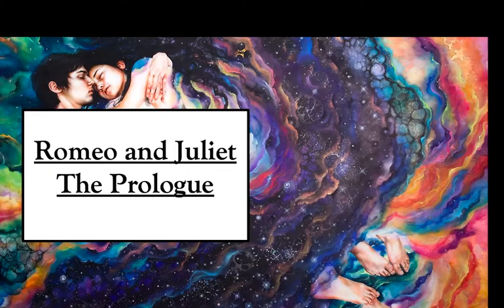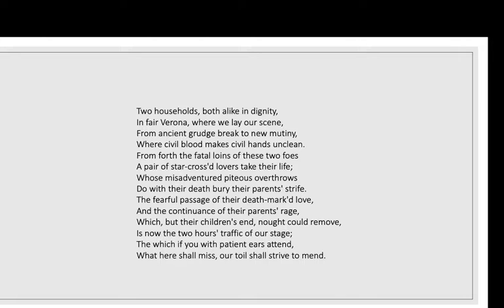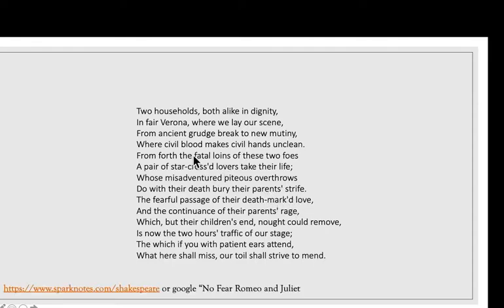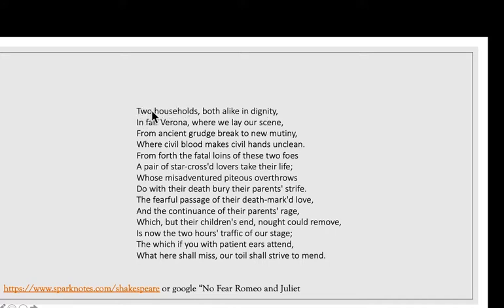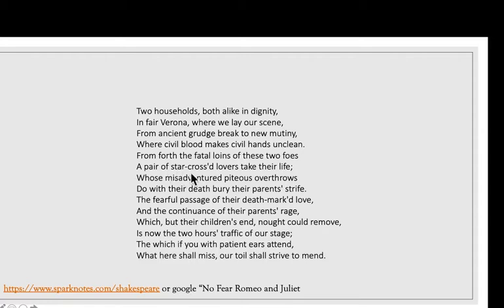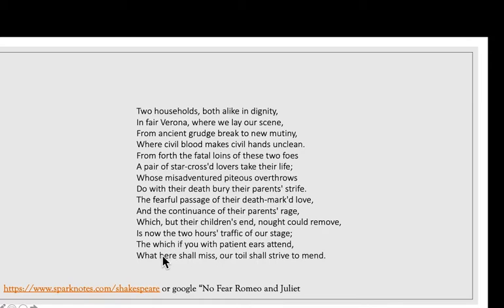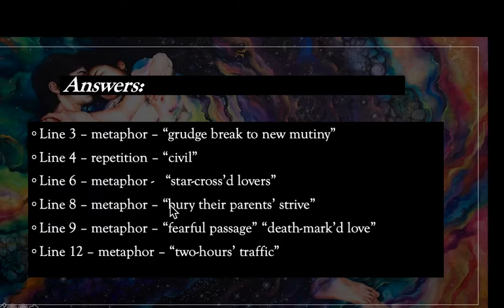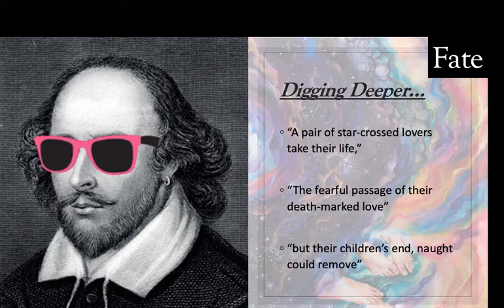Romeo and Juliet 1 - The Prologue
A mini lesson on the Prologue in Romeo and Juliet by William Shakespeare